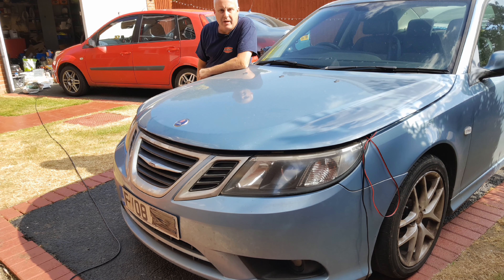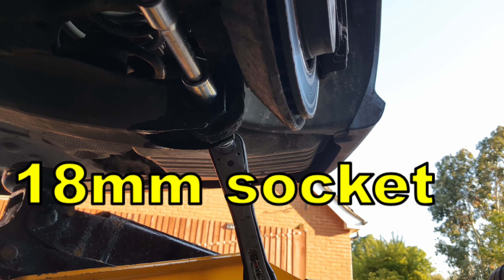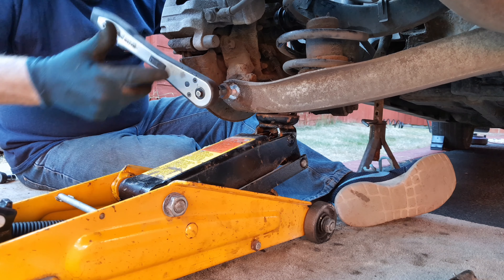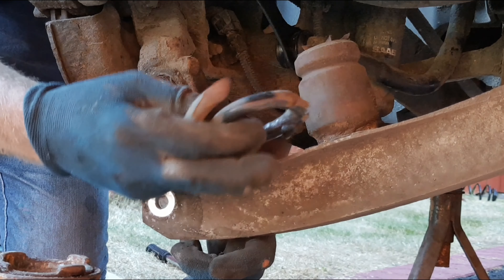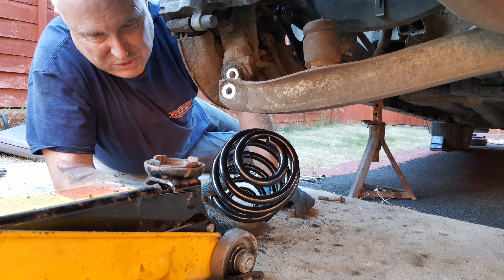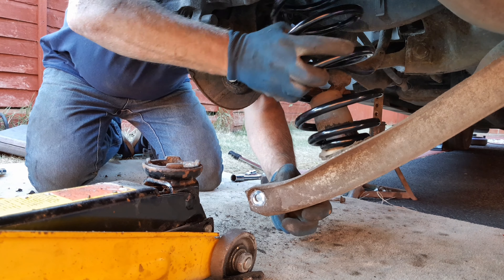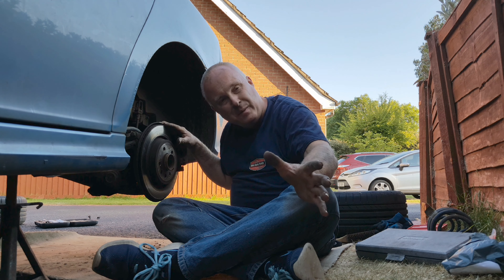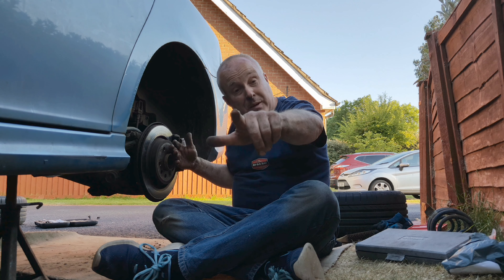Saab 9-3 Rear Coil Spring Replacement | SO EASY DIY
How to change rear spring without a spring compressor | Saab 9-3 ‘03 on | An inevitable part of your Saab 9-3 maintenance.

Tools and parts you may be interested in:
Pair 23 inch wiper blades:

Everyone should have a tyre pressure gauge in their glovebox:
If you’d like to learn about the science and engineering of cars:
Bosch Automotive Handbook: